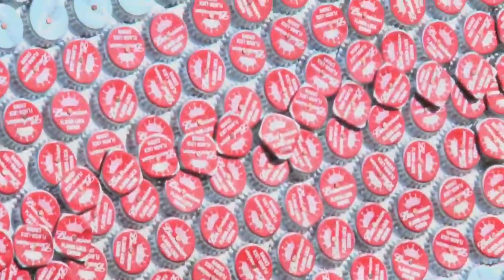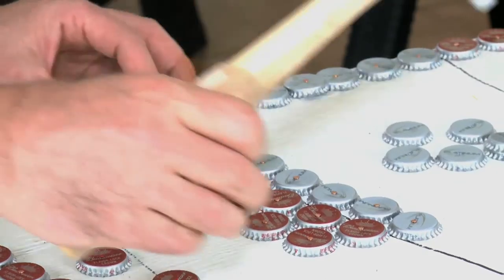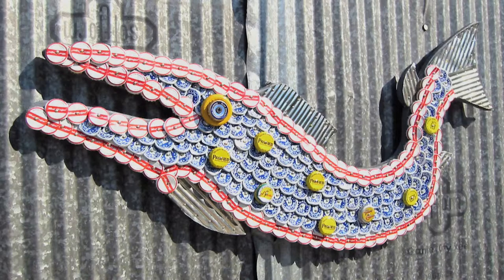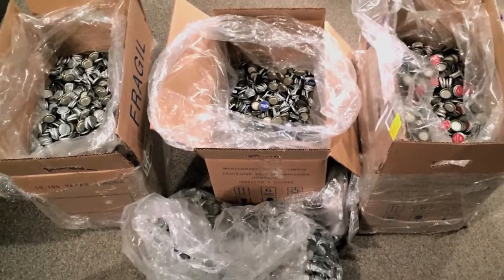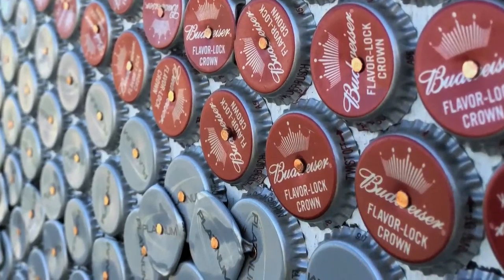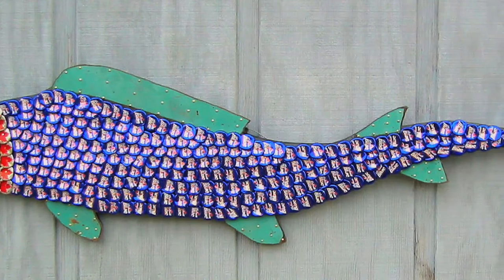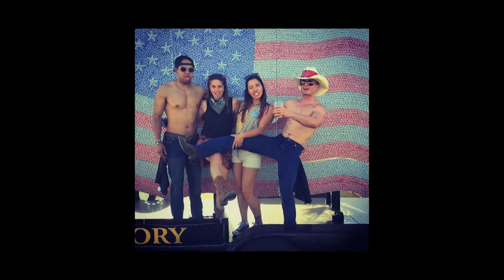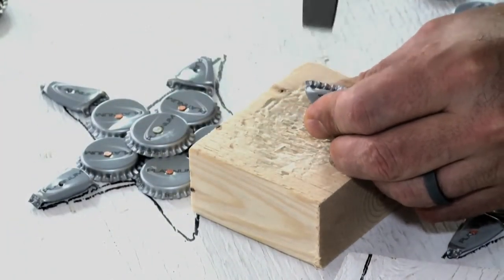John Unger: Old Glory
John Unger has often worked with recycled material and especially likes when the material speaks to the piece. Old Glory is an American flag created from over 20,000 Budweiser bottle caps and required hundreds of thousands of hammer swings, measuring 10-feet tall by 16-feet wide for a total of 160 square feet. What inspired this project was how deeply iconic it is—one can't get more "American Made" than a flag made from Budweiser caps. Whether people choose to see Old Glory as folk art or fine art, he feels the real beauty of the piece is how open it is to personal interpretation. One can choose to view it as a monument to America, a critique of consumerism, a beautiful object, or trash given new life.